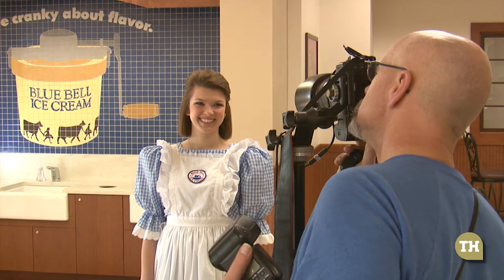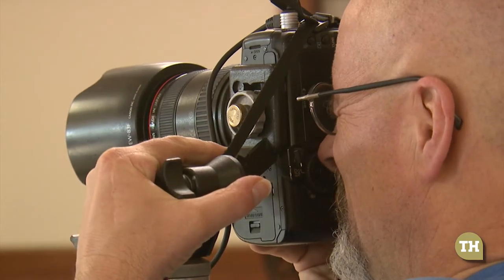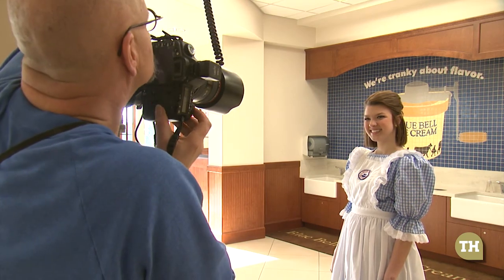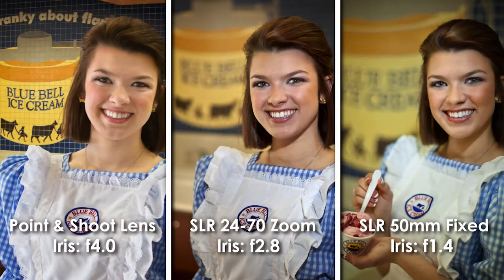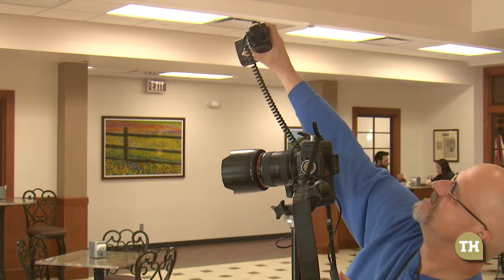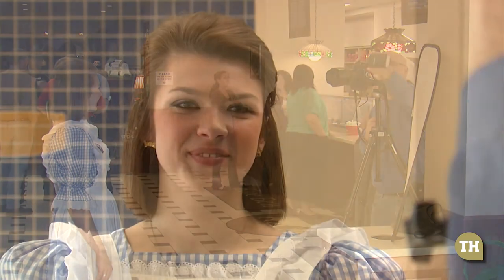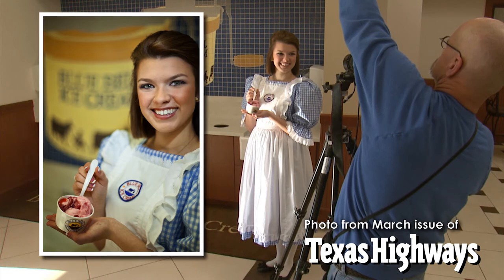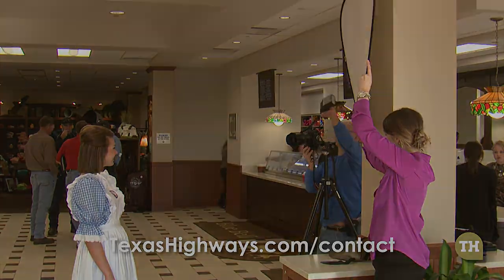Window on Texas: March 2013 - Portraits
Texas Highways Photo Editor Griff Smith highlights his favorite techniques to make portrait photos really shine. Recorded at Blue Bell Creamery in Brenham, Texas.